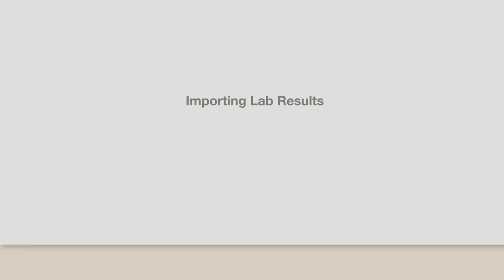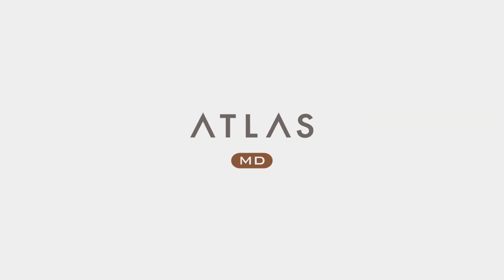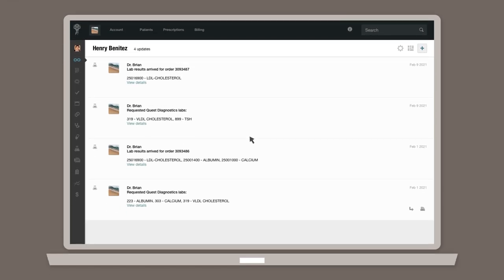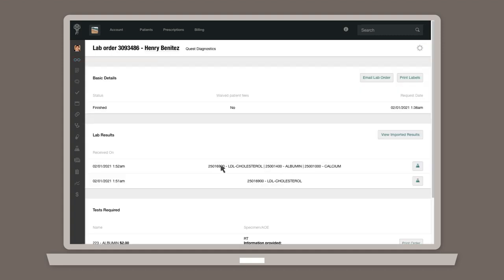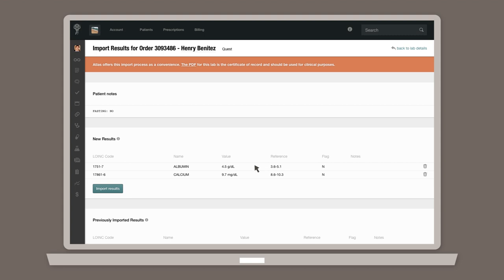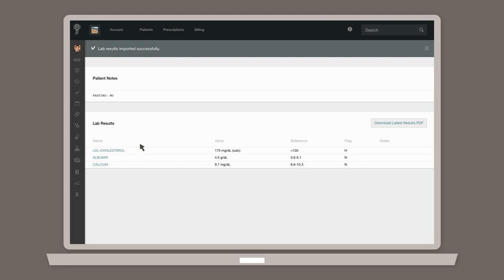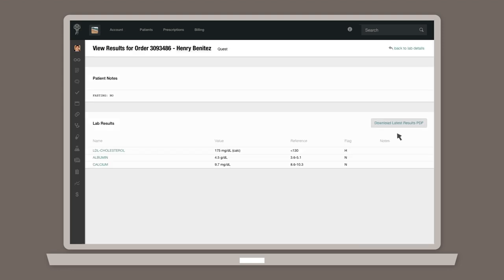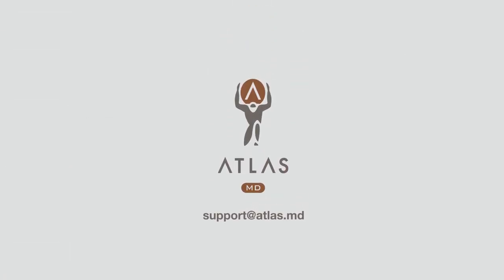Importing Lab Results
In this Atlas.md support video, we look at how to import test results directly from labs into the app.